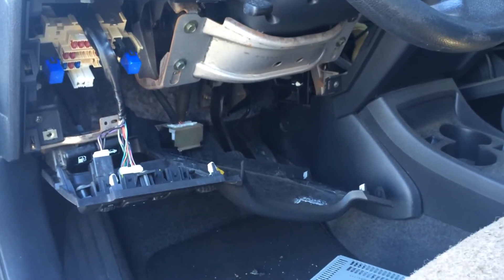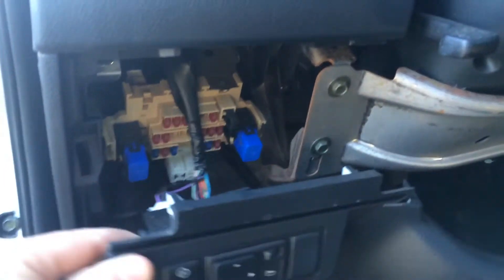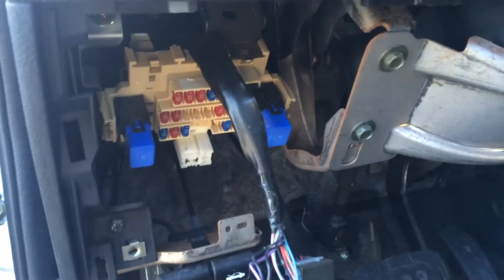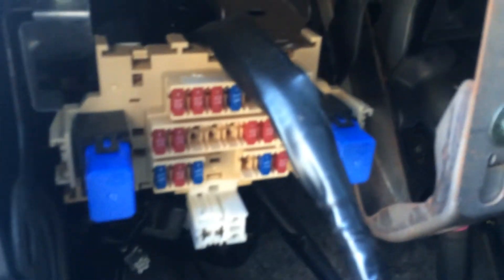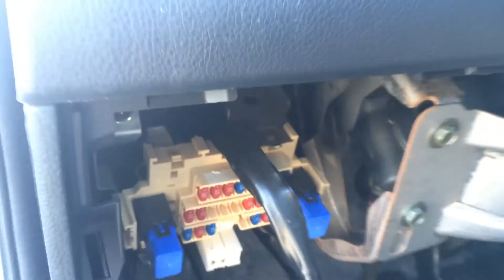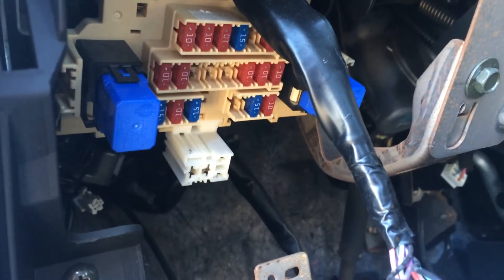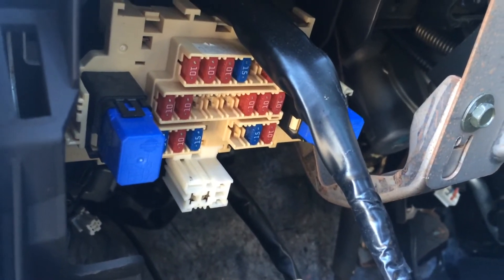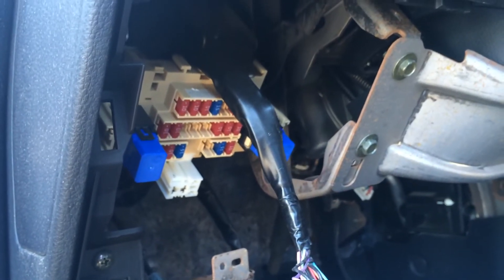2007 Nissan Versa Fuse Box Location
Nissan Versa replacement fuses can be found

This video shows the location of the fuse box on a 2007 Nissan Versa.